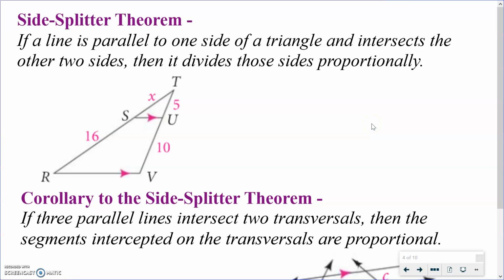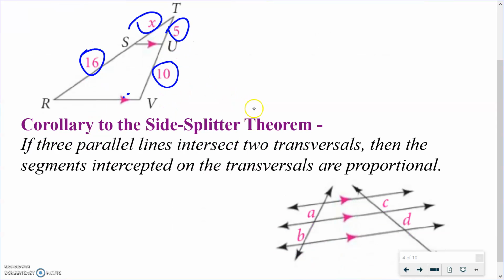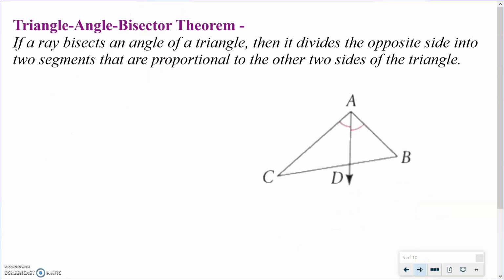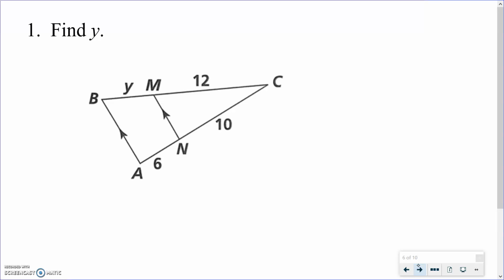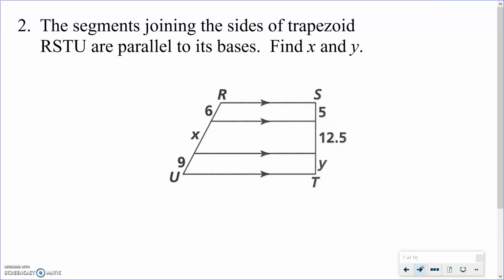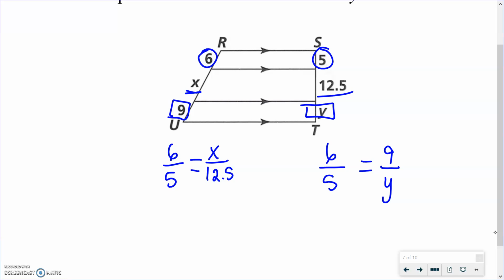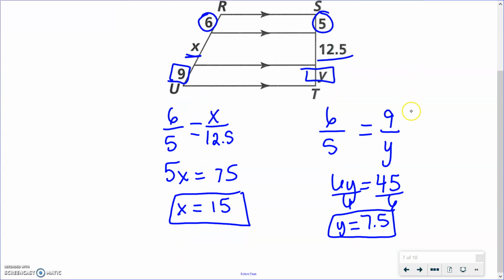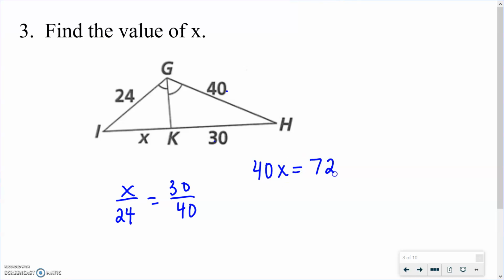8.4 Proportions in Triangles